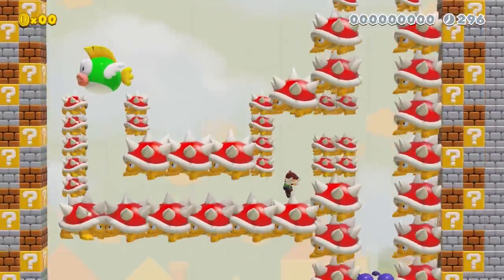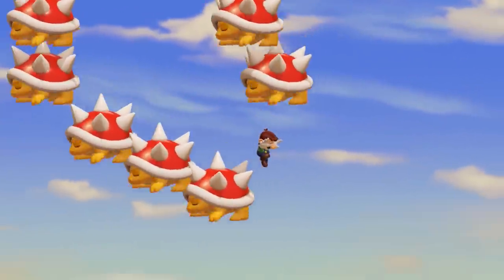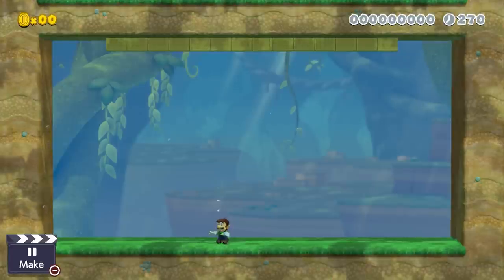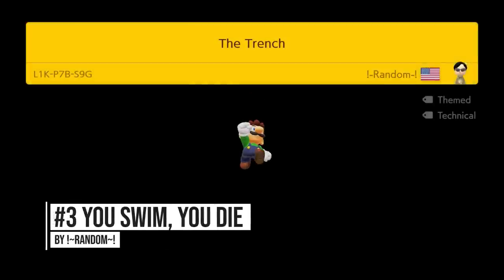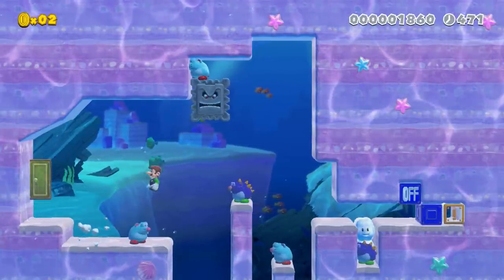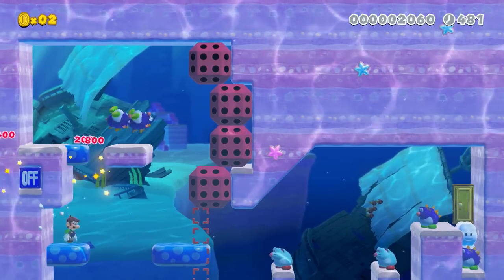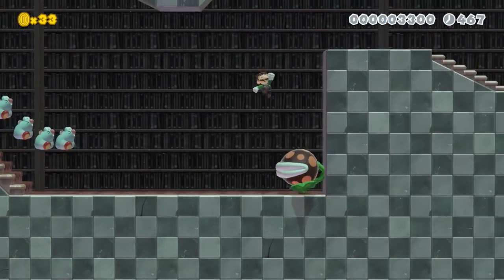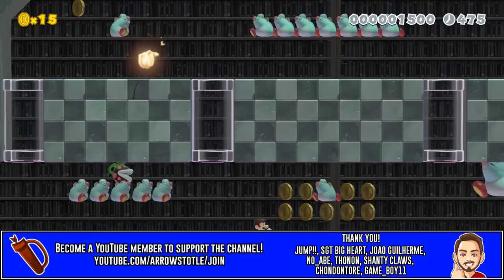Ideas for the 3D World Style in Mario Maker 2!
3D world has a lot of underused mechanics that can make for really exciting courses!

💡 Level inspiration 💡

The Dropper by BraMy
ST0-8JP-YNF

Precious Cargo by Nabuz
2HR-WCN-B7G

The Trench by !~Random~!
L1K-P7B-S9G

Don’t Kill an Enemy by Maze42
TXM-B4H-92H